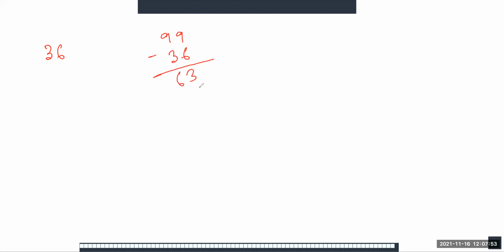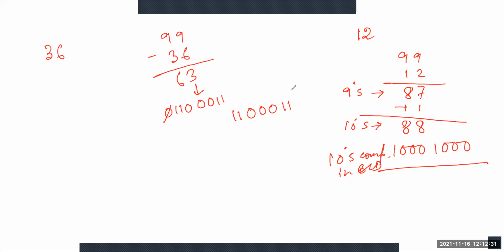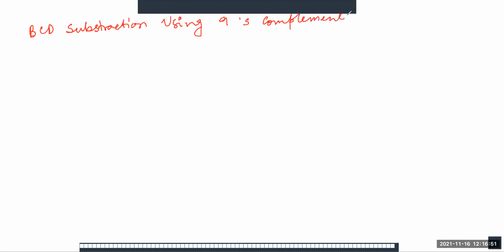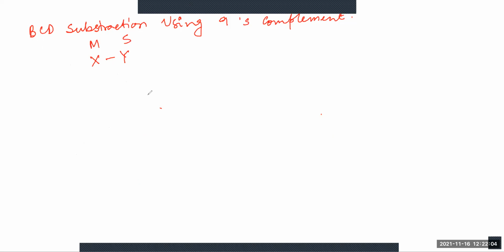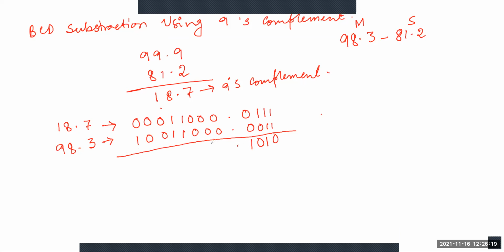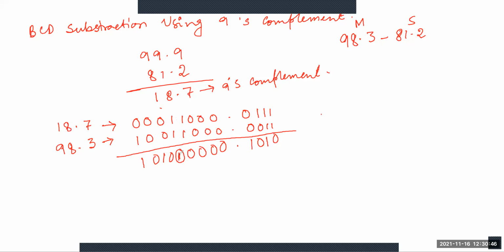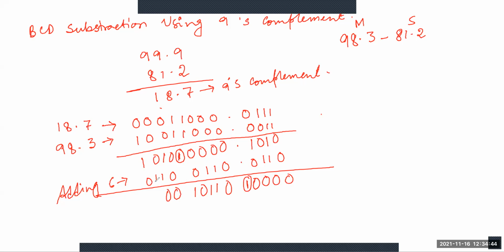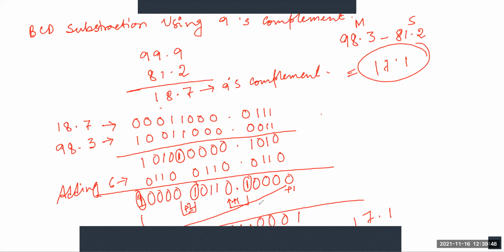EC302_Digital Electronics And Logic Design_3rd Sem_Lec 13